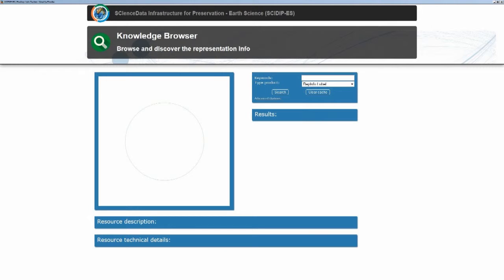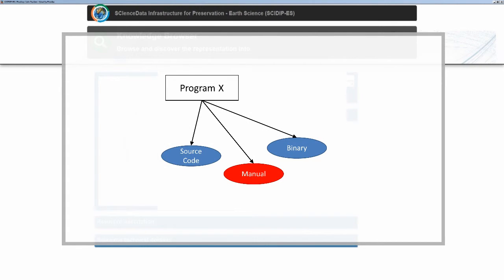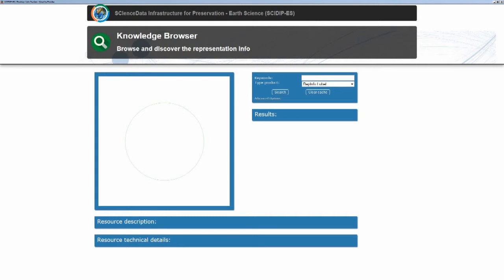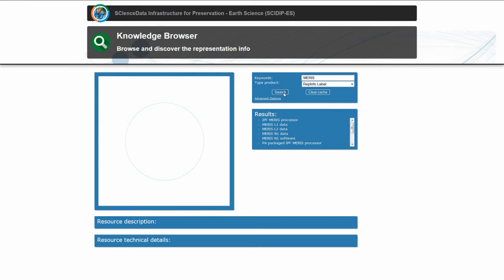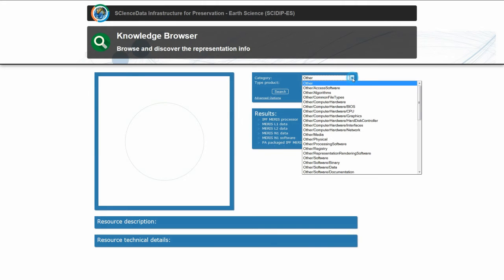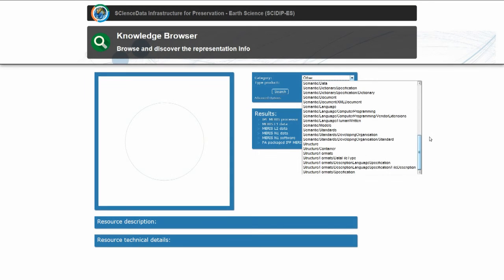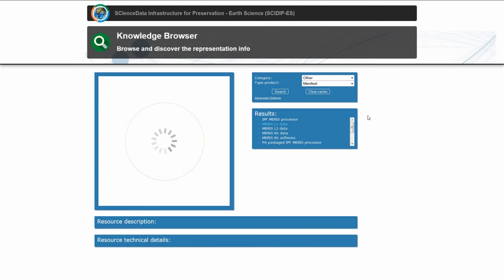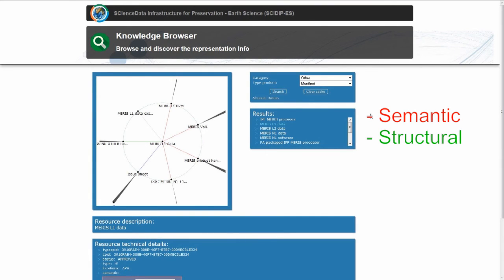SCIDIP-ES Knowledge Browser demo